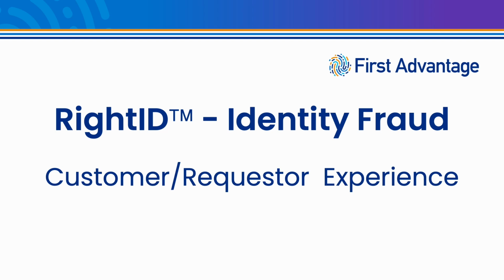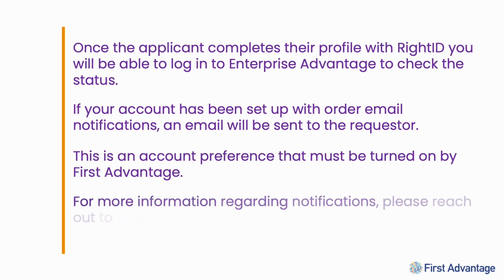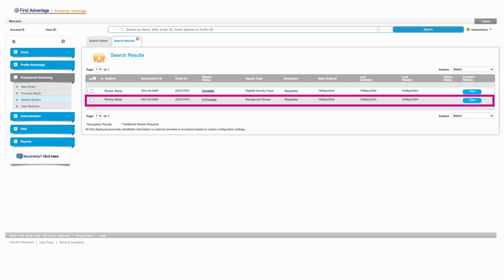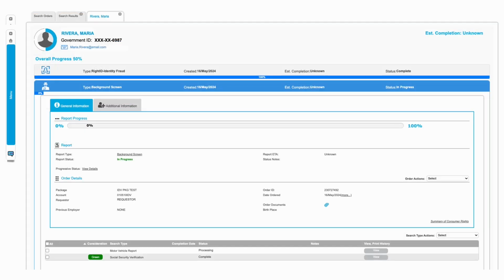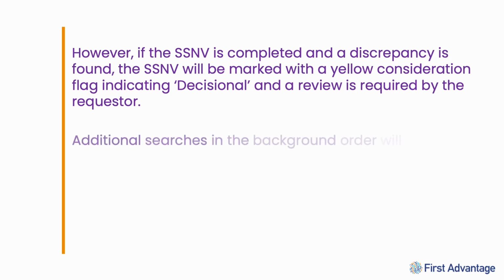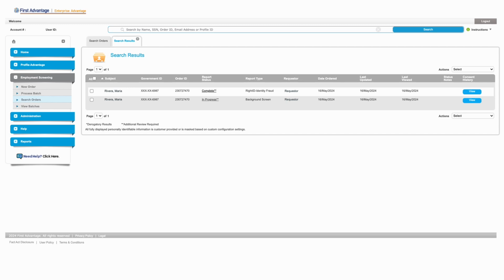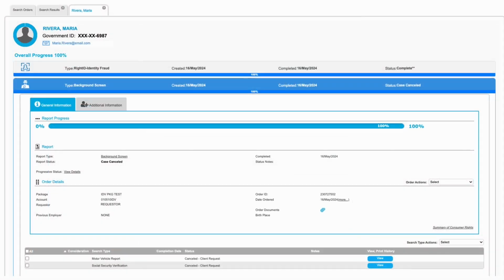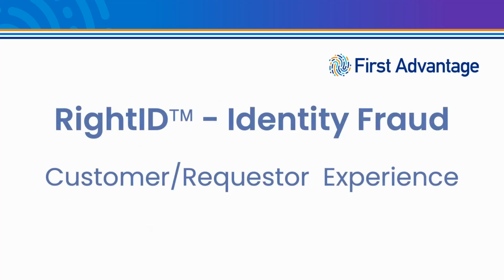RightID 身份欺诈客户体验 RightID 身份欺诈客户体验 RightID Identity Fraud Cu